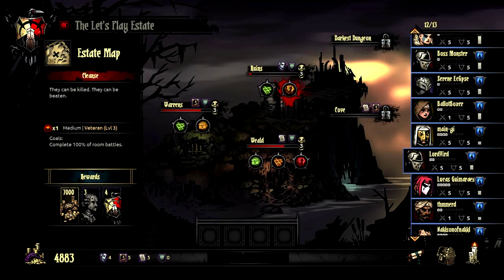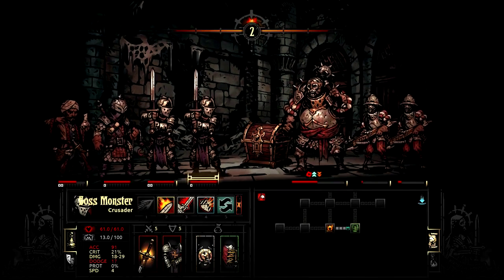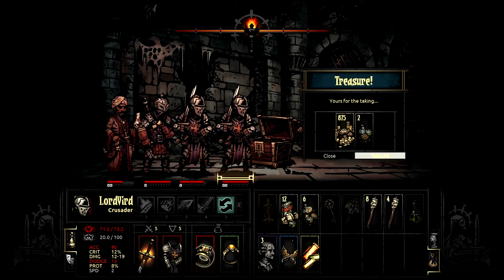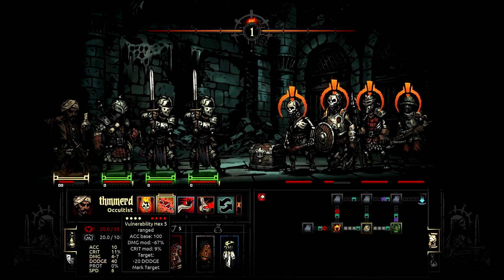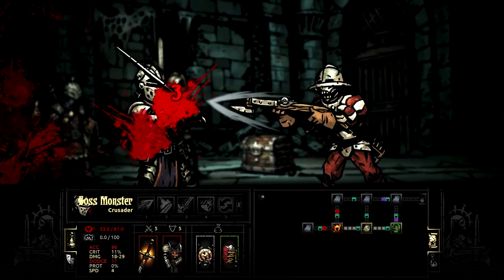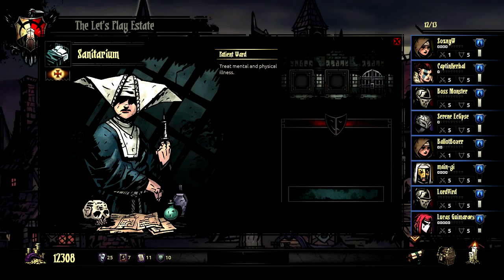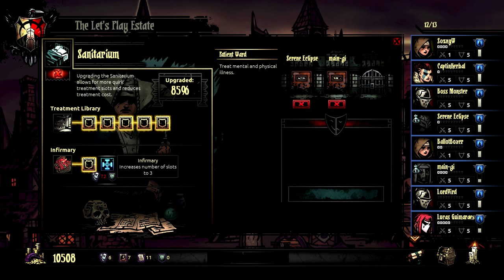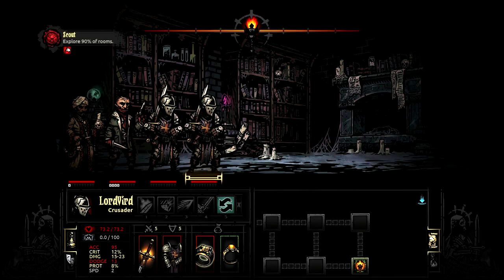Let's Play Darkest Dungeon Part 40 - Double the Progress in Half the Time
Ten (and counting!) playable hero classes, including Plague Doctor, Hellion, and even the Leper!
Classic CRPG and roguelike features, including meaningful permadeath, procedural dungeons, and incredible replay

Get instant access and start playing; get involved with this game as it develops.

Note: This Early Access game is not complete and may or may not change further. If you are not excited to play this game in its current state, then you should wait to see if the game progresses further in development.

“Darkest Dungeon already has a ton of content (10 hero classes, 3 dungeon environments, dozens of monsters, 130+ items, and more ) and we want to give fans a chance to play the game now! This in turn gives us a chance to improve the game based upon player feedback and otherwise involve the community in development!”

“We plan to be in Early Access for approximately six months, which time we will use to add more dungeons, more character classes, and many new features. Our intent is to release the full version of the game sometime in the 2nd half of 2015.”

“For the full release, we are planning to add more dungeon environments (one of which is the Darkest Dungeon), more character classes, story mode completion, additional monsters, items, quirks, narration, and dialogue. We also have reserved some time to add other new features and make changes based upon player feedback!”

“The current Early Access build is playable with 3 complete dungeon environments (Ruins, Weald, and Warrens), 10 character classes, 9 town building types, 5+ quest types, 30+ monsters, 130+ items, and more than 30 interactive dungeon objects. There is currently no end to the Campaign Mode in Early Access, so players can keep raising heroes and embarking on quests indefinitely. The full version of the game will have an end to the story.”

“Final pricing for the game has not been determined, but the initial price will not be below Early Access list price.”

“The community is encouraged to post feedback on the official forums Also, purchasers are asked (but not required) to opt-in for anonymous gameplay data collection, which we use directly to collect play stats to assist with gameplay balancing.”